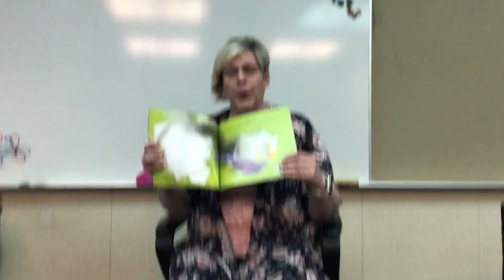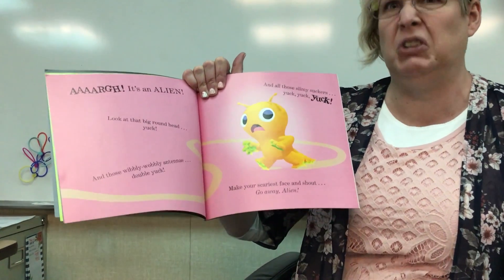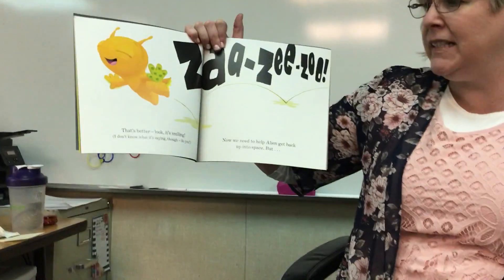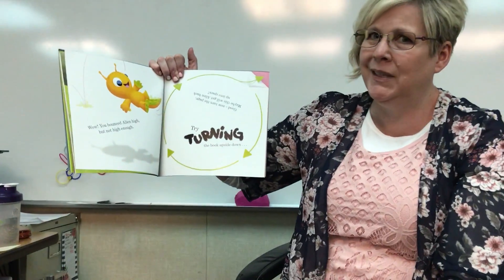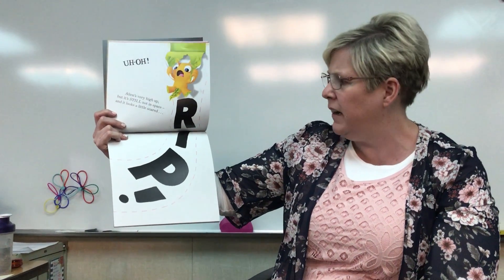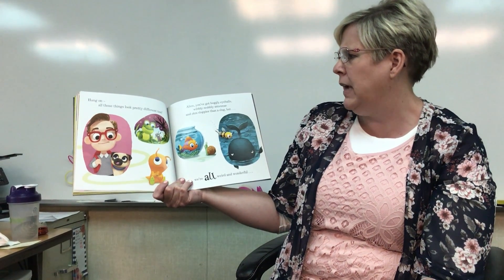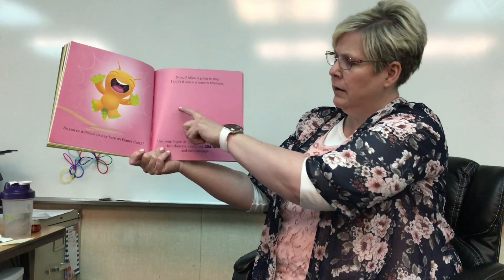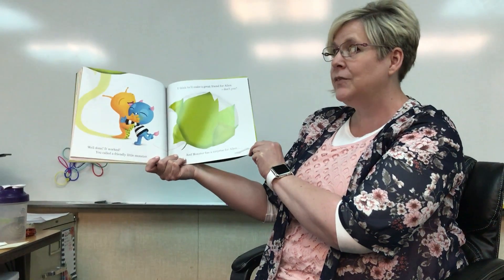Copy of ALIEN BOOK